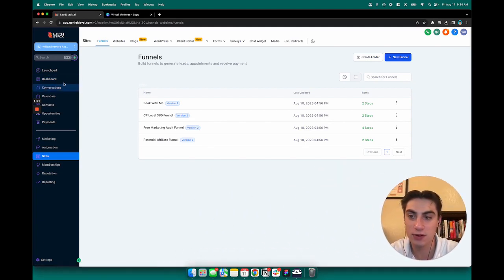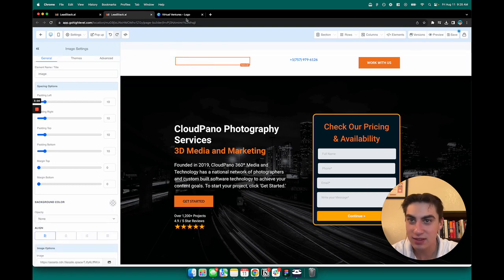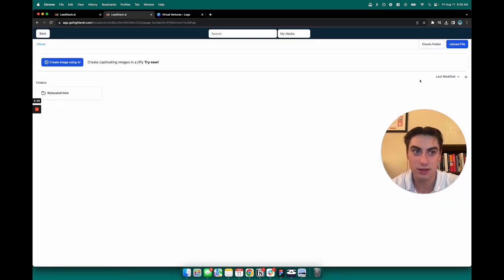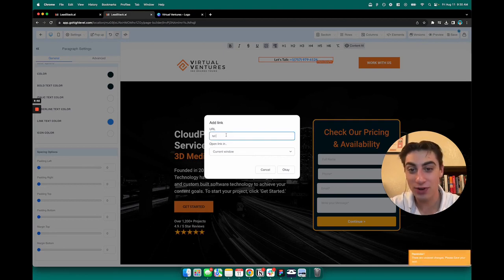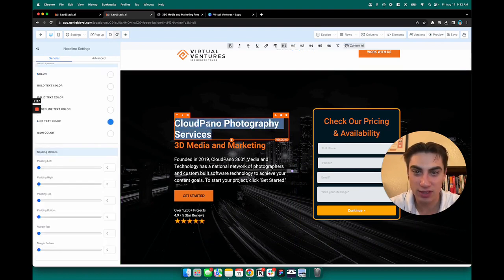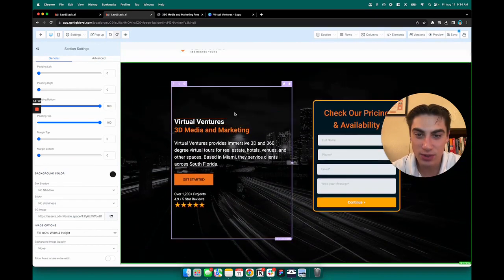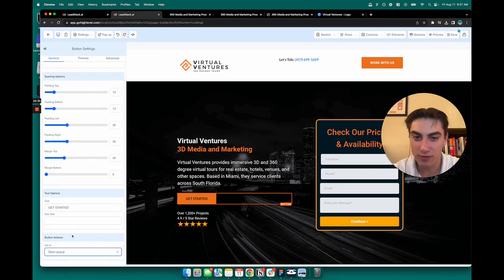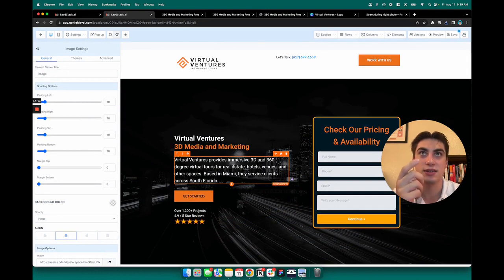Building a Funnel with Leadstack ai Text, Images, Colors, and Links